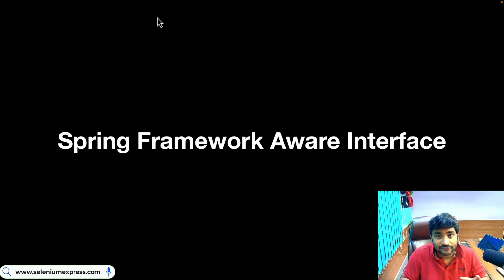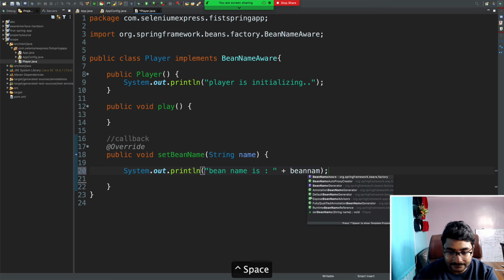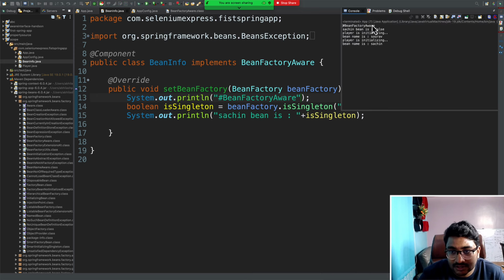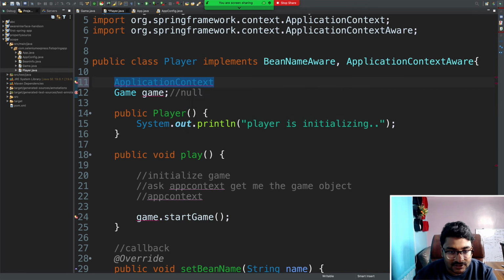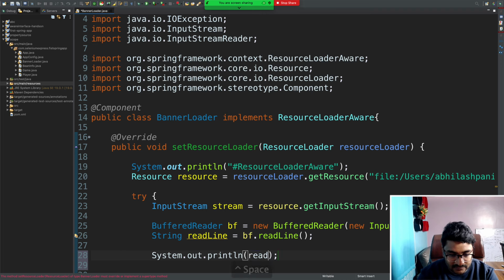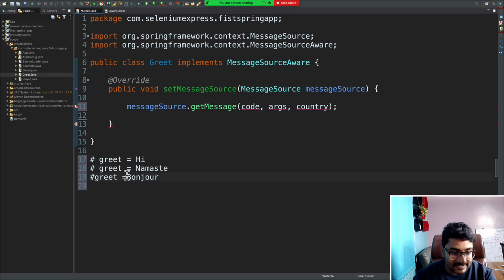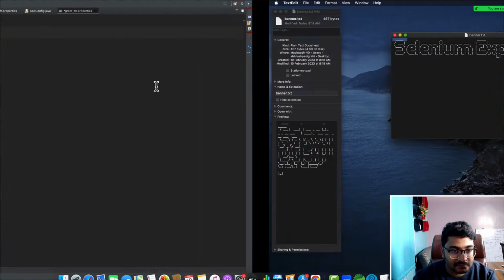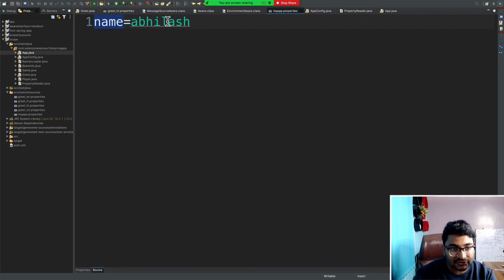Access Spring Boot Internal Objects - Spring Framework's Aware Interface(s) | Spring Boot tutorial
In this video we will learn about the spring framework's aware interfaces. Spring Framework provides various interfaces like BeanNameAware , ApplicaitonContextAware , BeanFactoryAware, BeanNameAware etc which allows us to have access to the internal objects of spring boot and various lifecycle events.

These Aware interfaces are part of spring bean life cycle.

Timestamp
00:00 - Introduction to Spring Framework Aware interfaces
04:35 - A simple Spring Core project
07:40 - BeanNameAware
15:06 - BeanFactoryAware
27:45 - ApplicationContextAware
37:32 - Load your custom spring boot banner
39:53 - ResourceLoaderAware
52:12 - MessageSourceAware
01:11:47 - Enviroment vs EnviromentAware